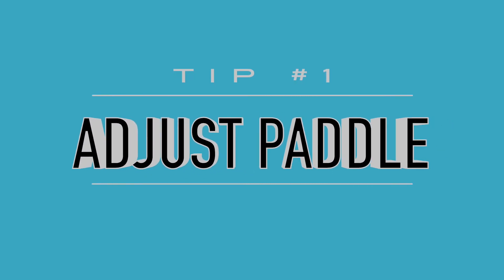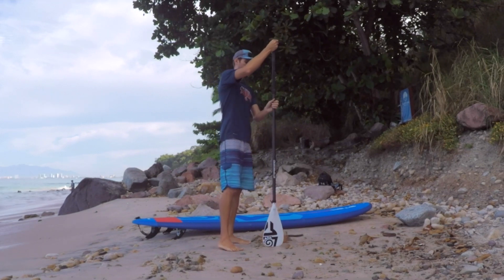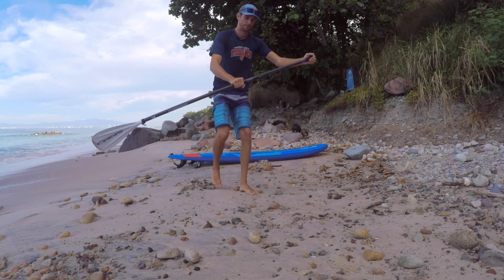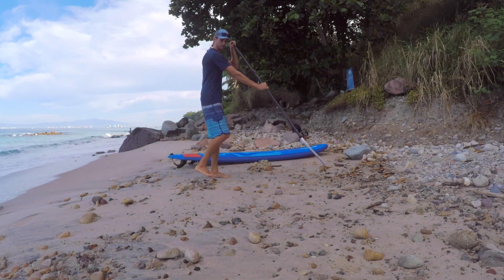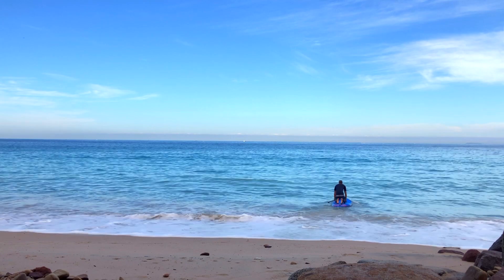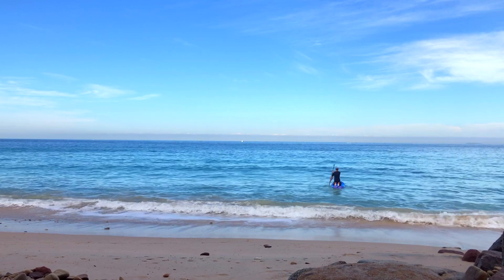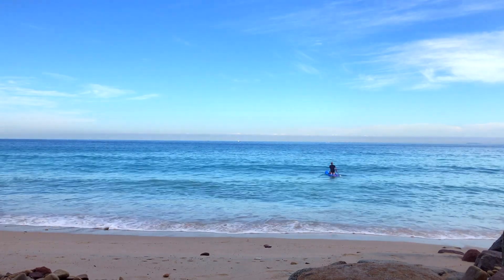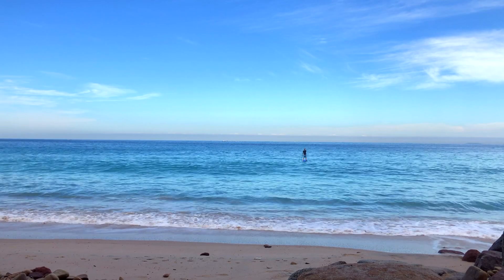FIVE beginner SUP tips!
Are you new to Stand Up Paddle? Watch this short video where I share 5 quick tips with you to help you start your new SUP experience!